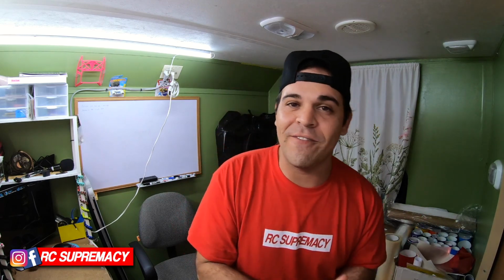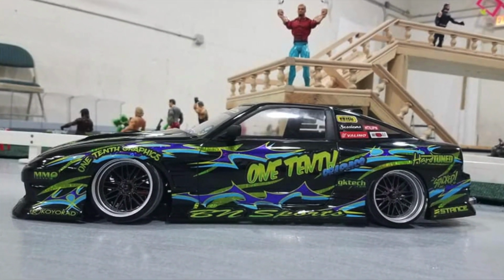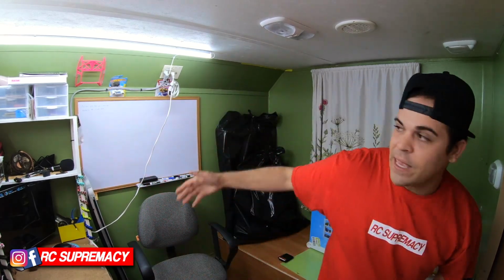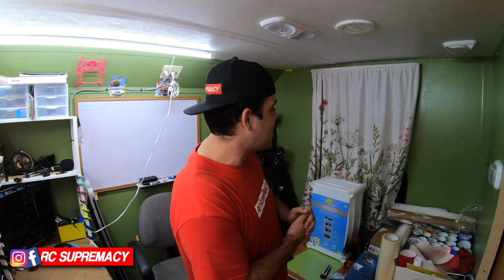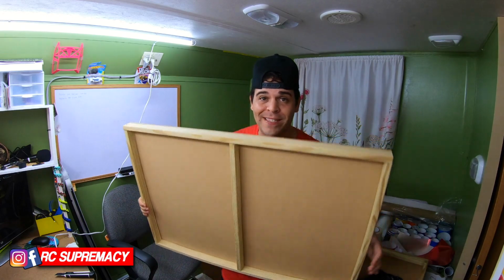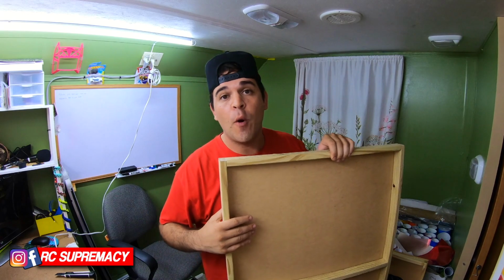RC Decal business in RV?? Hobby room + VINYL cutter + Heat Press! Will it FIT?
This video we're in depth on re organizing the Hobby room and outfitting it will all our vinyl and heat transfer equipment. We took a calculated risk over the weekend and purchased a turn key Decal business to help speed up our Build series and help get directly into the next project with 0 hang ups. Thanks again to Lester at 1Tenth Graphics for the phone support and killer deal on everything! Made it even more of a seamless process. Be sure to check us out on Instagram in between uploads to stay up to date with everything we got going on! As always, Thank you guys for the support it means a ton! SCALE AND SEND MY DUDES! @RCSUPREMACY Instagram & Facebook!